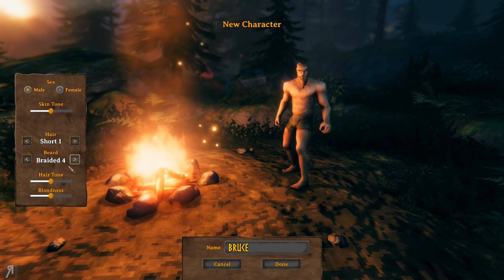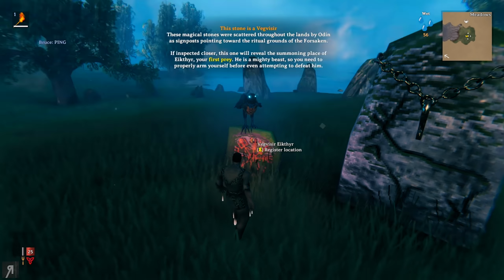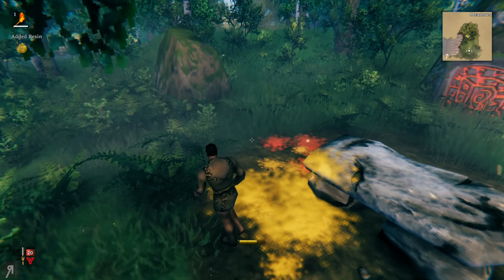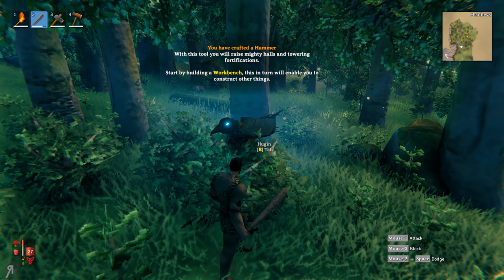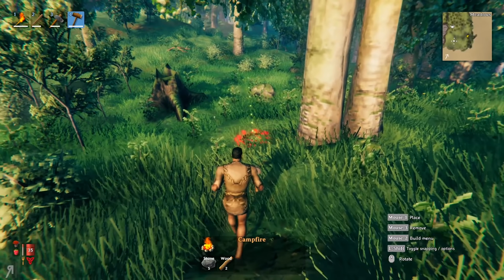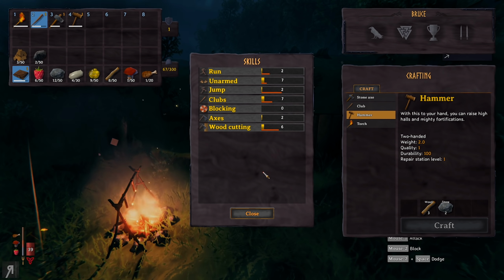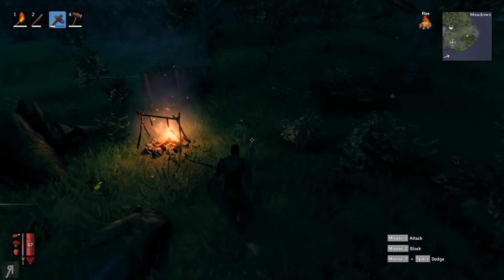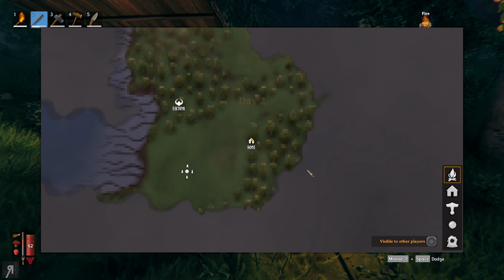VALHEIM Gameplay w/ Commentary | Part 1 | VIKING SURVIVAL SOLO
About Valheim: A brutal exploration and survival game for 1-10 players, set in a procedurally-generated purgatory inspired by viking culture. Battle, build, and conquer your way to a saga worthy of Odin’s patronage!

★ Click the links below to get games I recommend as well as support me ★